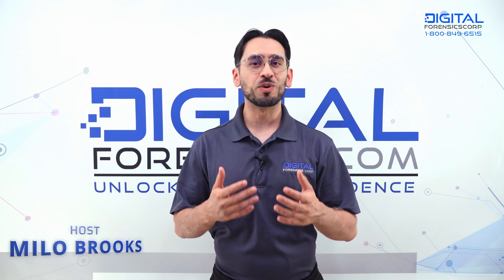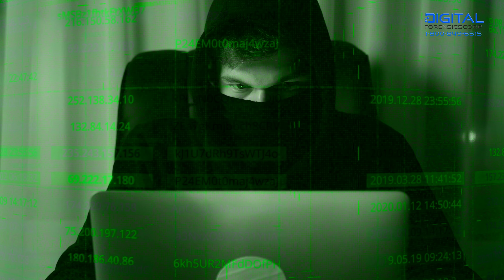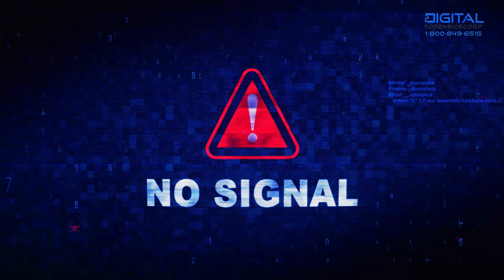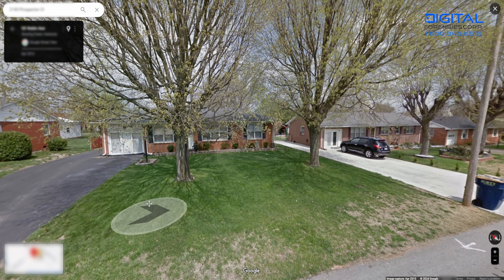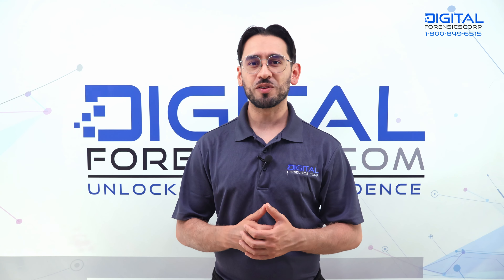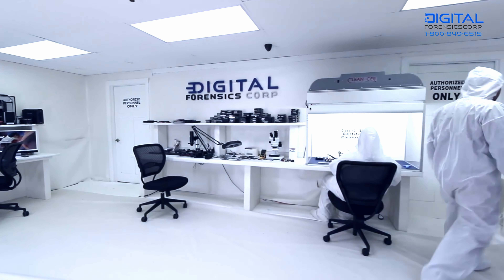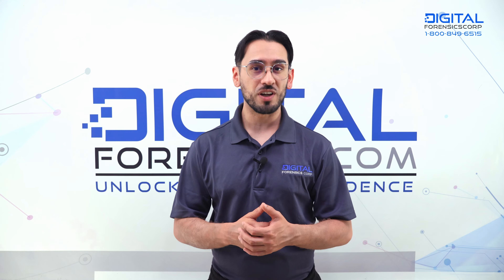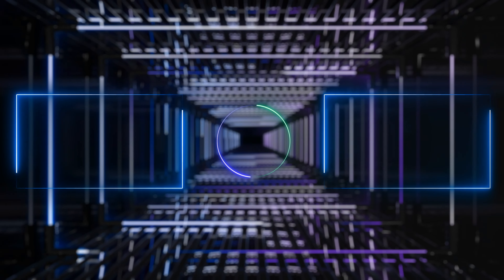SCARY New Extortion Tactic Uses YOUR Address - What You NEED to Know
Imagine checking your email and receiving a chilling message stating that whoever sent it has explicit content of you, along with a screenshot of the front of your house, and is now demanding money. Yes, your own cozy home can be used to terrify you.

💡 In this video, we’ll tell you how sextortionists are using mapping platforms in the latest sextortion scam twist, how to blur your home image, and how to steer clear of this and other scams with privacy and security tricks you can do yourself.

🔥Watch this video till the end to find out more.

00:00 Introduction
00:33 A New Approach to Sextortion
01:30 Behind The Scam’s Tactics
02:35 How to Protect Yourself From the «Hello Pervert» Scam?
03:15 How to Protect Yourself From Any Scam
04:33 The Digital Forensics Services
05:37 Conclusion

📢 If You Become a Victim of Sextortion - Report Online Sextortion To Our Team.